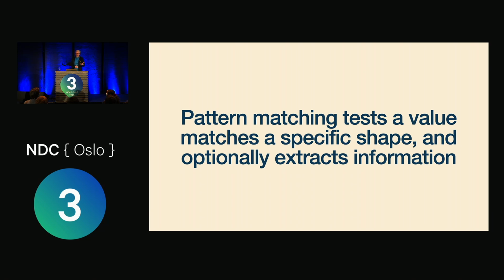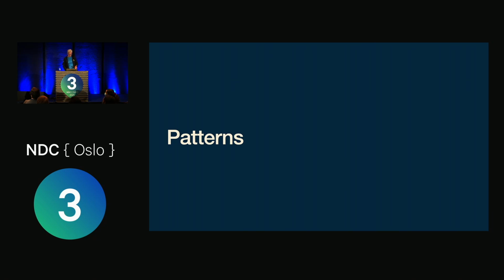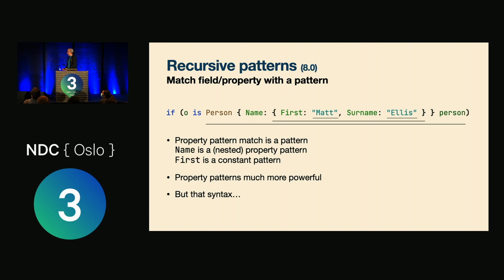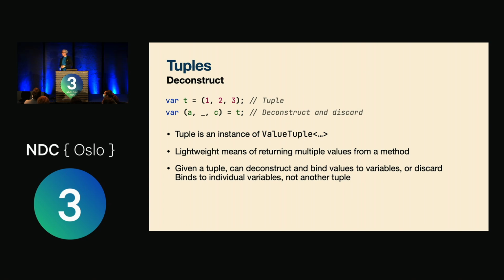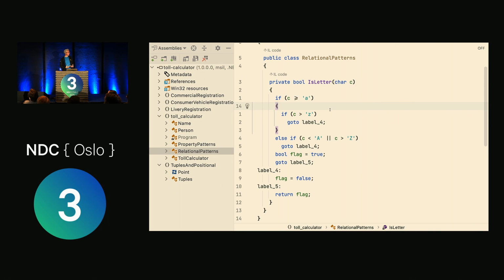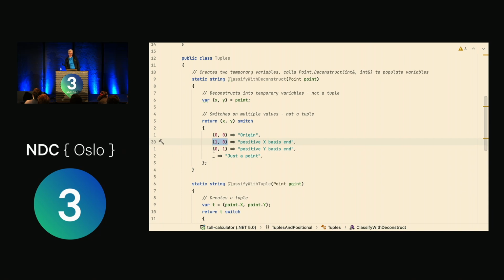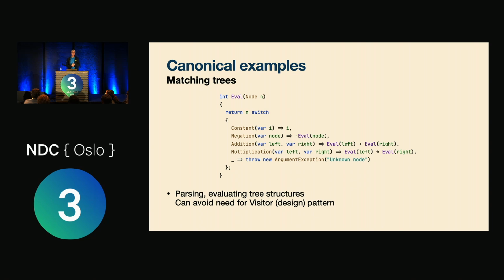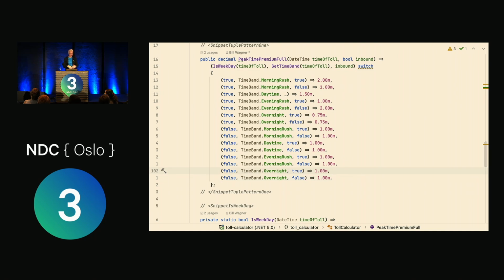The sceptics guide to pattern matching - Matt Ellis - NDC Oslo 2021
So C# has pattern matching now. But what is “pattern matching”? What does it mean, and more importantly, what does it mean to me? I’ve been using C# for ages now, and haven’t needed it so far. Why now?

Let’s try to figure this whole pattern matching thing out. We’ll take a look at what it is, how it works, in C# and other languages, why it needs new syntax and how it maps to the old fashioned C# that we all know and love. And we’ll look at where you’d use it, and where you wouldn’t. Is it really better than a bunch of if statements?